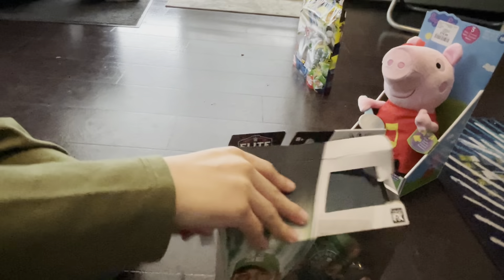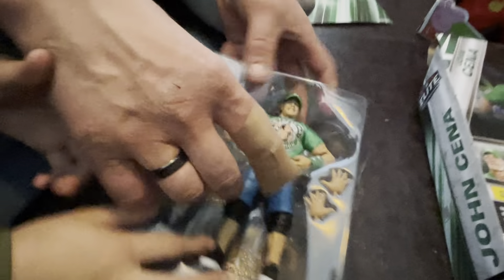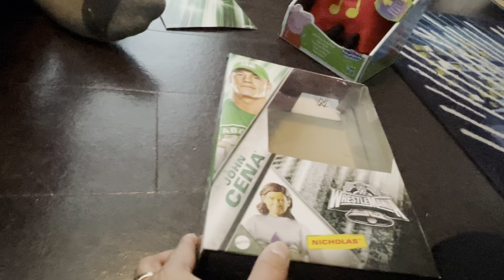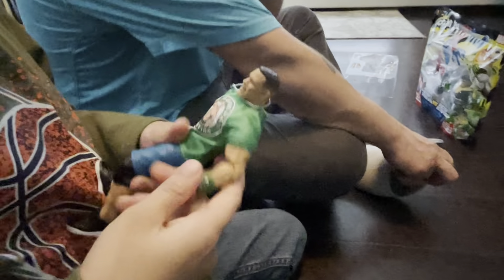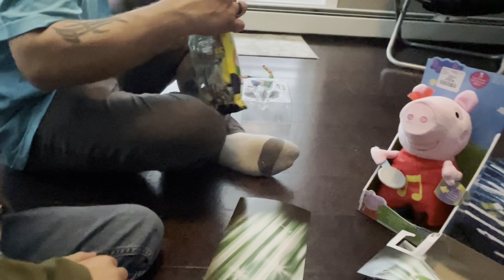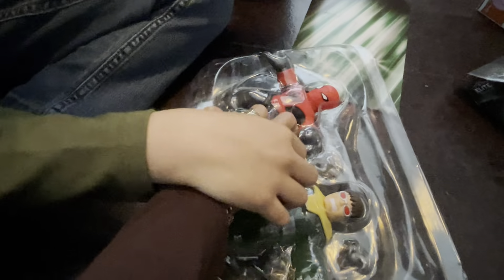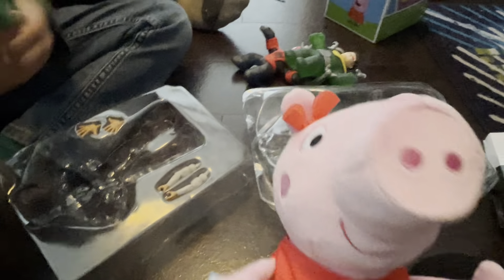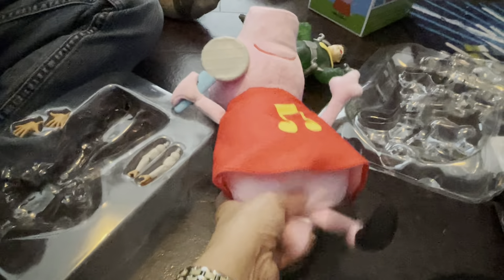Unboxing toys, John cena, stretchy Spider-Man, peppa pig